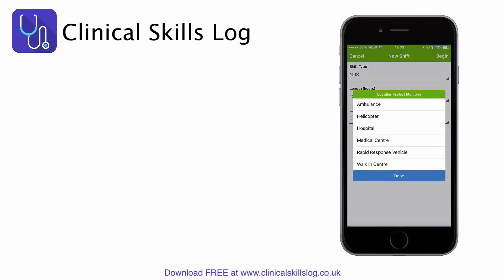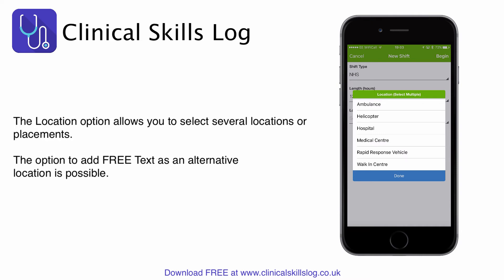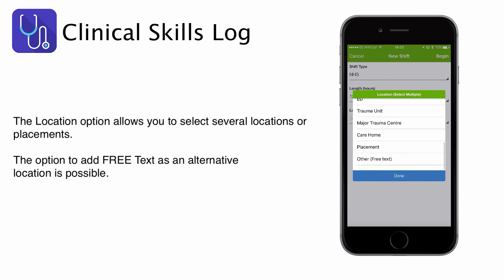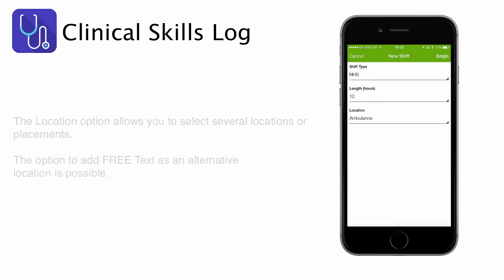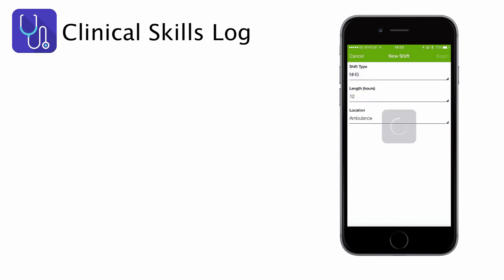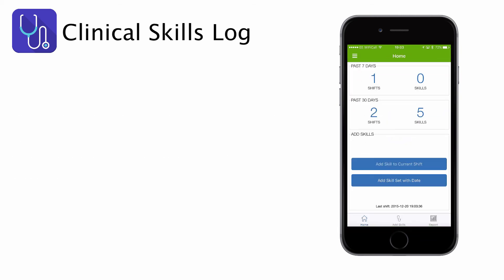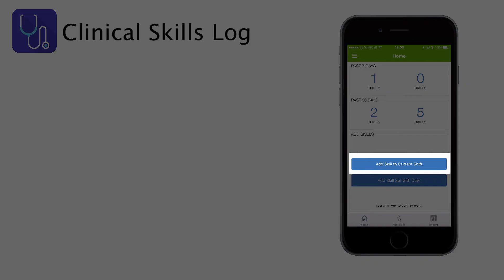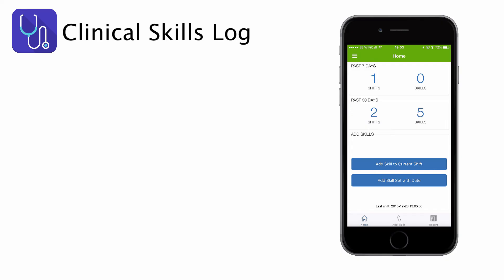Clinical Skills Log - How To add skills to a shift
This short video will demonstrate how to add skills to a shift entry. The App will then remember the logged in shift details for up to 15 hours before sending you a summary statement of your skills.